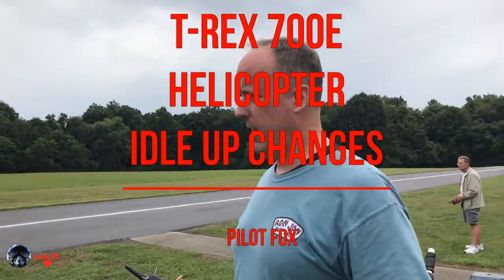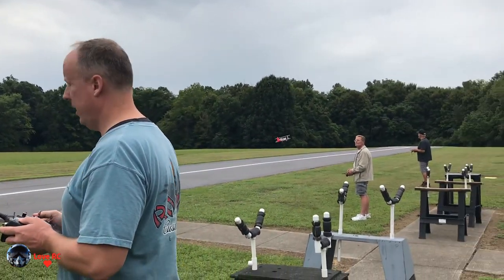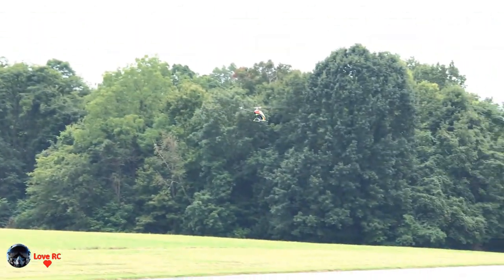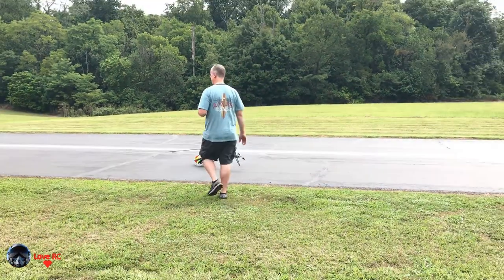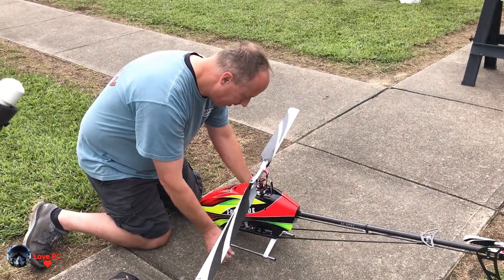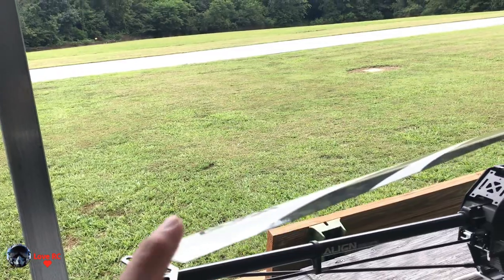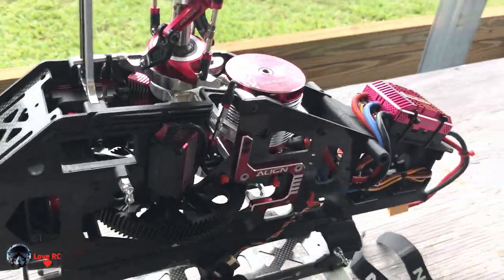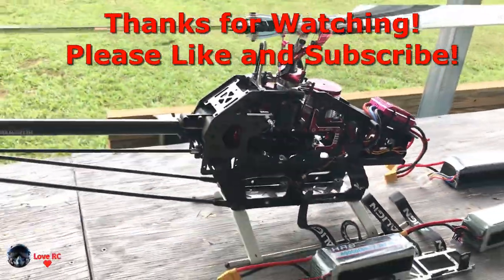T-Rex 700E Helicopter - Idle Up adjustments